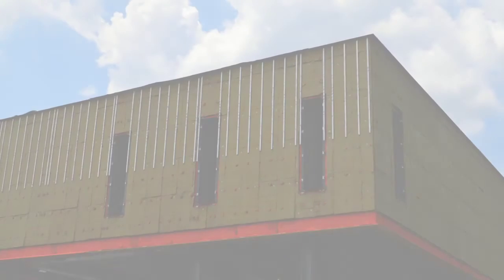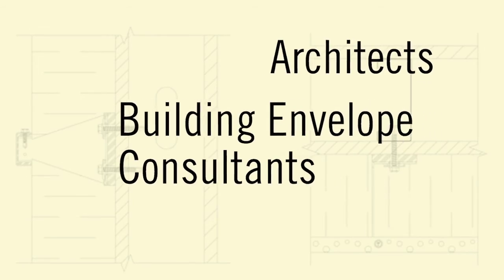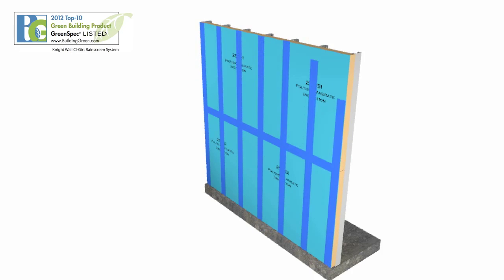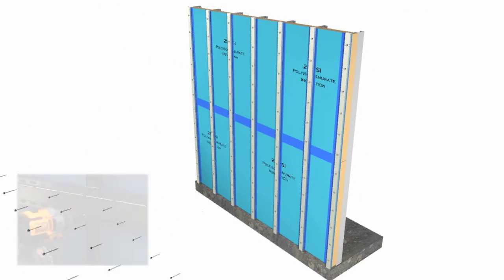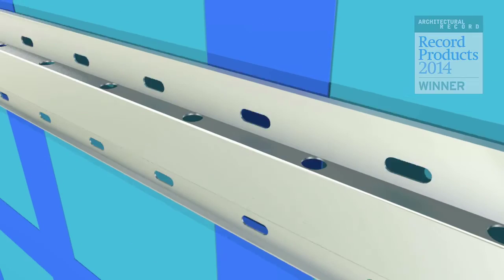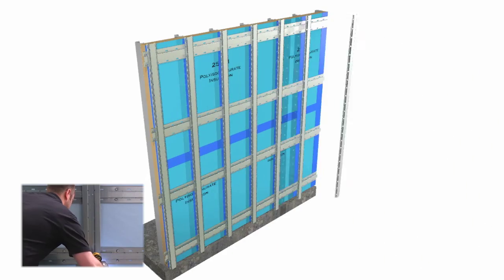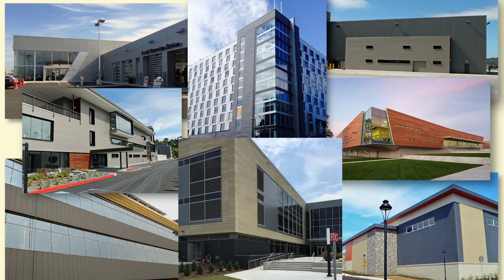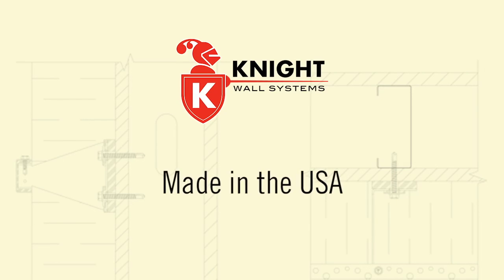Knight Wall Systems: The Building Envelope Industry's Gold Standard in Rainscreen Attachment Systems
Rainscreens provide limitless design options for building façades while controlling moisture and reducing energy consumption. Knight Wall Systems manufactures versatile, ventilated rainscreen attachment systems that accommodate an expansive array of cladding options.

Our expertise is focused on the means and methods of attaching rainscreen façade panels to the building while reducing the impact on the insulation (reduced thermal bridging). Knight offers several attachment solutions and multiple rails for different insulation assemblies: the award-winning CI® System and HCI™ System, which pair a drop-in facade attachment with rigid exterior foam insulation, enabling ASHRAE 90.1-compliant continuous insulation; and the ultra-sustainable MFI® System rainscreen, which utilizes mineral fiber insulation.